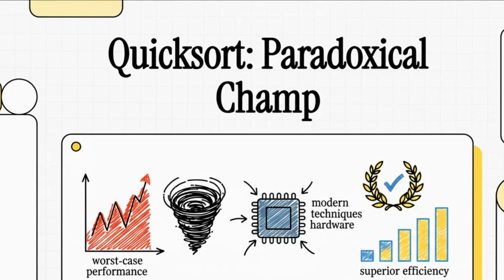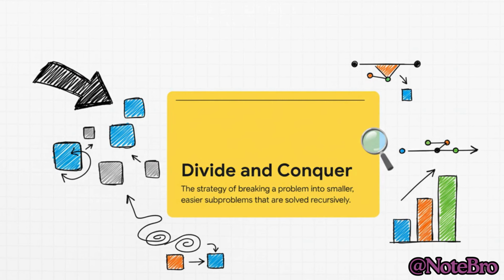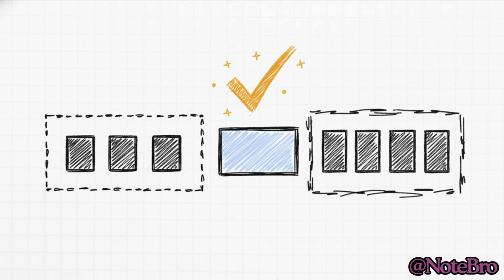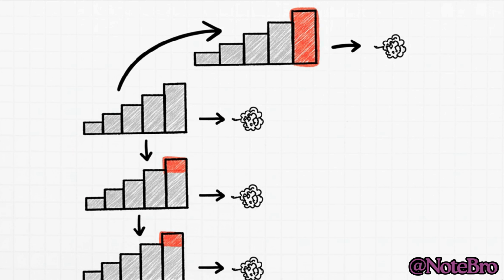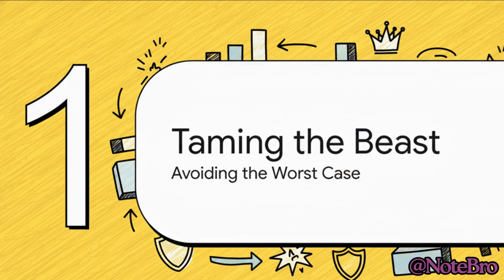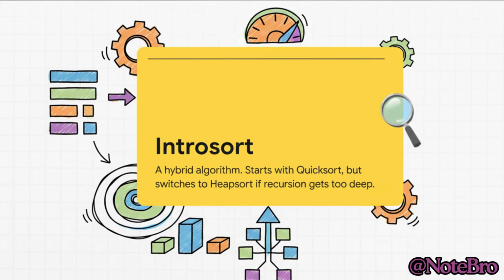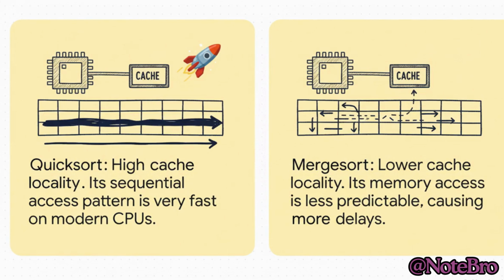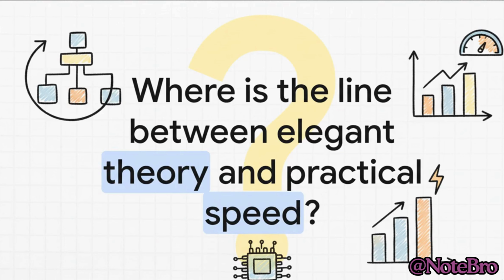Quick Sort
This video explains the Quick Sort algorithm, a key concept in sorting and data structure algorithms🚀